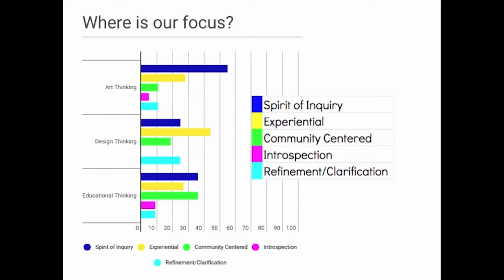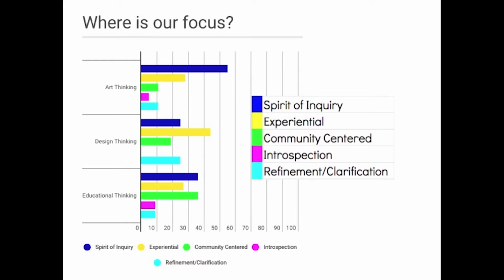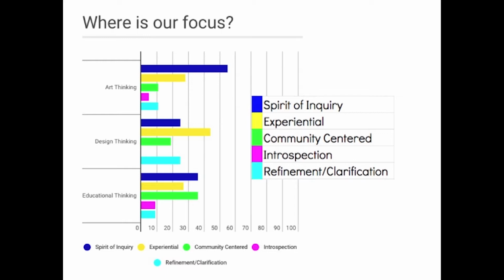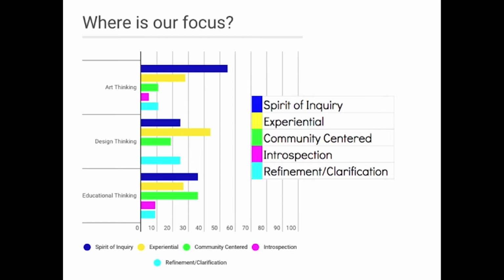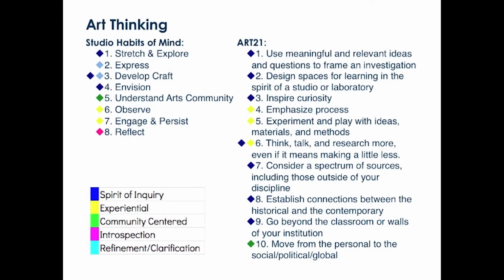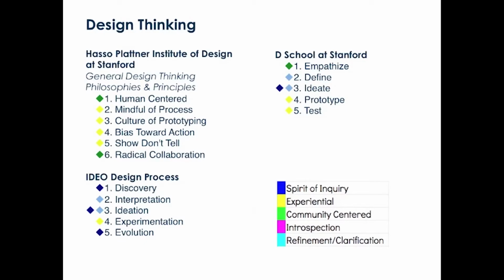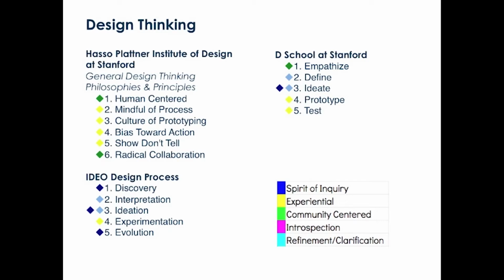Design Thinking and Art Making Can Exist Collaboratively with Rebecca Belleville